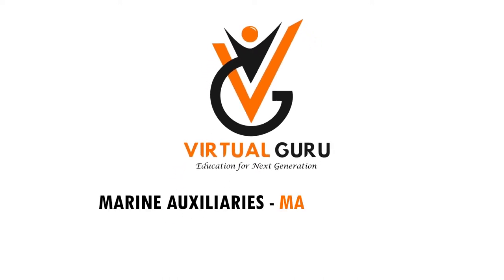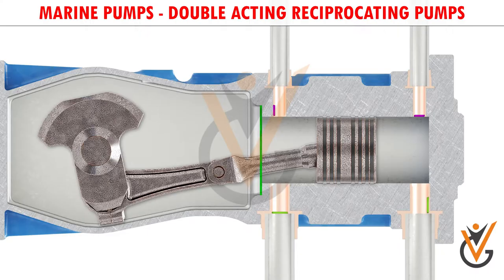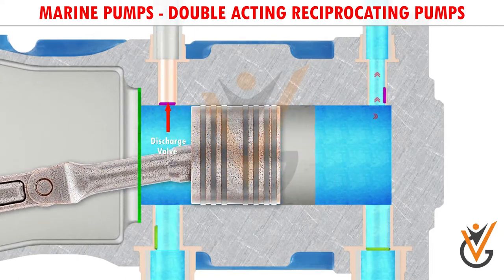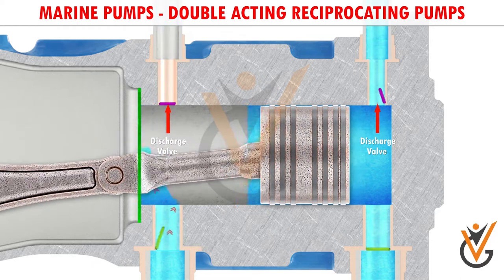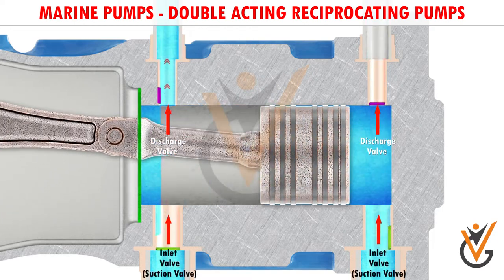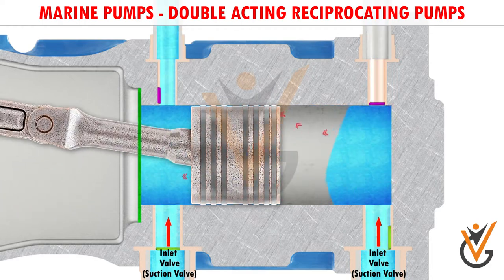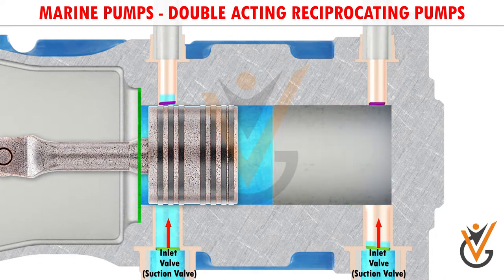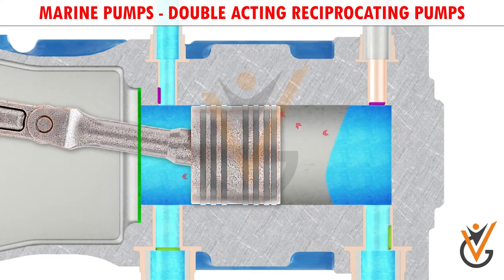Marine Auxiliaries | Marine Pumps (Double Acting Reciprocating Pumps)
Course Name: Marine Auxiliaries
Topic Name: Marine Pumps (Double Acting Reciprocating Pumps)